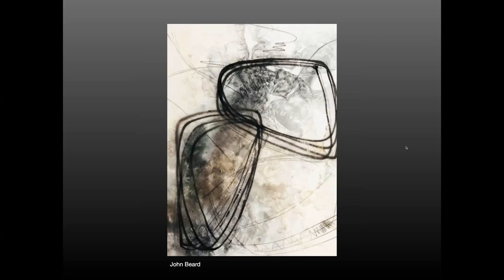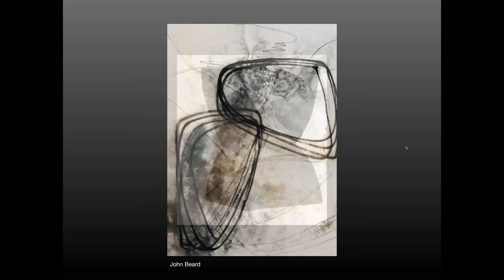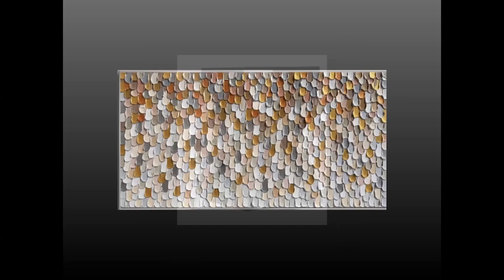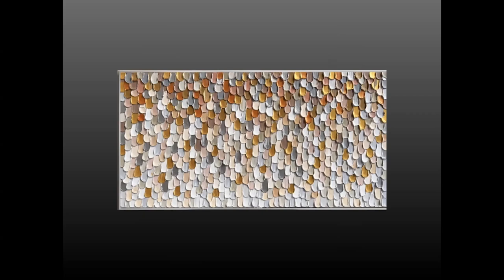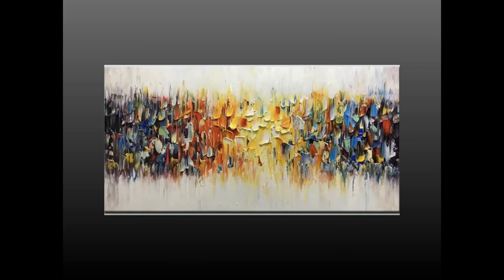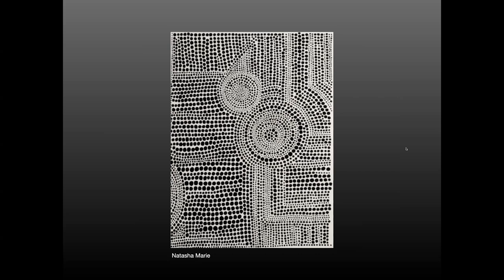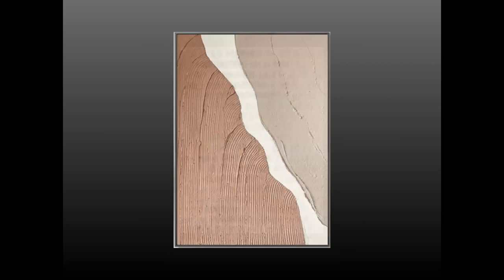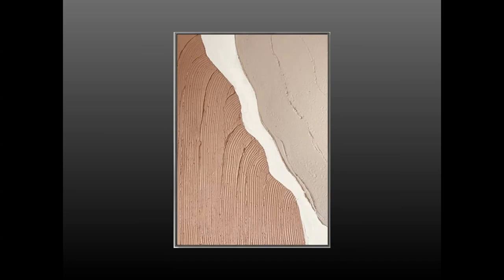Cross-Training: Make Stronger Artwork Using the Interplay of Elements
In this presentation I offer examples of how artists combine elements of abstraction successfully.

Cross-Training Activity: ONE PIECE: SIX INTERPRETATIONS

Of course you can do this as many times as you like, or have time to complete, but just doing it once should be fun, and hopefully informative.

Follow These Steps:

Choose two or three elements to use together. You are not limited to these, but it will be easier if you aren’t trying to work with eight at once! For example you could choose shape, line, and color.

Create a composition with the elements, using papers. It can be any size, but  try to keep it manageable since you will be completing five more variations on the theme, and if they are big, it could get overwhelmingly time-consuming. This is especially true for those of you who are on a personal track with work. You don’t want to be so distracted by this that you don’t have time for your personal stuff.

I don’t know why the GPS admonishment, “Proceed to the route” popped into my head right now, but that’s what comes next! Proceed to create five more compositions – each one based on the original, and each one taking “a new route” to the destination!

NOTE: Remember, it’s all about interpretation. The flavor/balance/elements of the first piece becomes your guide, but what happens next will (with any luck) shift and change as you move through your series.

Here are a few ideas:

Create the composition in completely different papers. OR a mix of papers and cloth. Use a glue stick or fusible web to put it all together.

Interpret the composition in a wet medium, like paint.

Interpret the composition in colored pencil, with Inktense blocks, or a combination of materials. Use fabric for part of the composition and then add India ink.

Use stitch and/or fused fabric to create the composition.

See what happens if you change out or add patterns to the composition – especially if all components were flat colors, without pattern before.

Recreate the composition as a set of layers on a gel plate, for those of you who are familiar with how to do that.

You will probably have your own ideas about the way to proceed with the exercise and whatever you think of is good. I can hardly wait to see what sorts of other creative ideas you come up with, that would never have occurred to me.

Most of all, have some fun, suspend judgment, follow your heart. That’s the magic recipe for a joyful, good time.